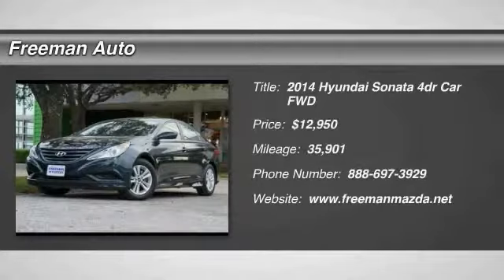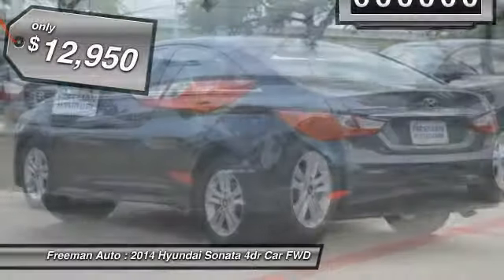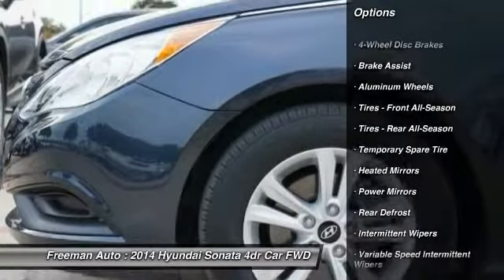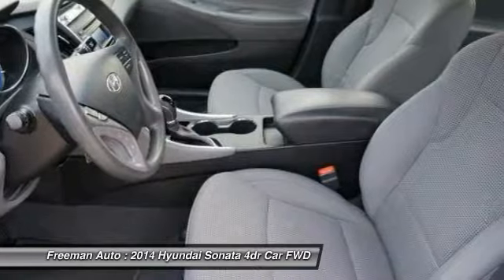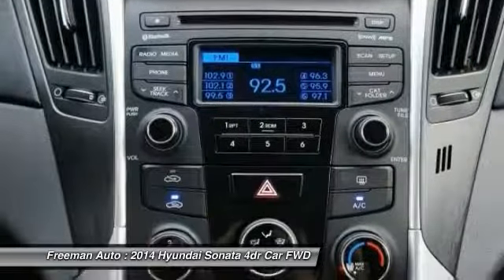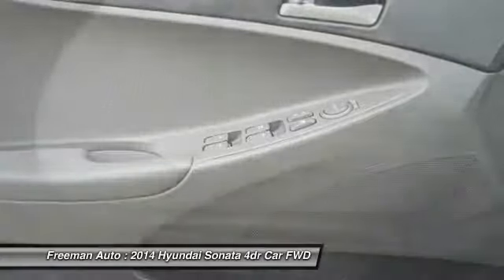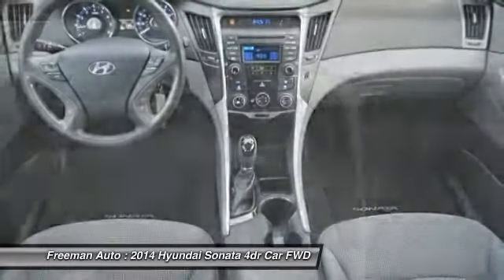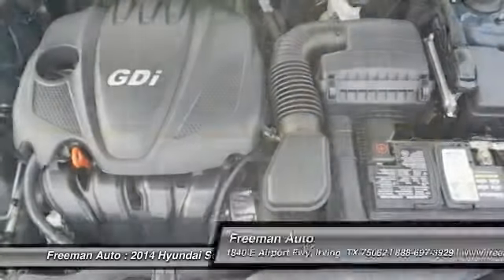2014 Hyundai Sonata Irving TX PEH871424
Freeman Auto
1840 E Airport Fwy

Thank you for visiting another one of Freeman Mazda's online listings! Please continue for more information on this 2014 Hyundai Sonata GLS with 35,865 miles.This 2014 Hyundai Sonata comes with a CARFAX Buyback Guarantee, which means you can buy with certainty. It's not a misprint. And the odometer isn't broken. This is a very low mileage Hyundai Sonata. A rare find these days.Just what you've been looking for. With quality in mind, this vehicle is the perfect addition to take home.More information about the 2014 Hyundai Sonata:The Hyundai Sonata stands out among mid-size sedans for offering one of the most generous sets of standard features. While most of its competition-- which includes the likes of the Ford Fusion, Chevrolet Malibu, Toyota Camry, Nissan Maxima and Honda Accord --have been fully redesigned in the past couple of years, the Sonata is fully on par with those models. In usable interior space, cargo space, and ride comfort, the Sonata is a step ahead of many of its mid-size rivals. The Sonata has one of the best turning circles in its class, Hyundai points out and for those who place a greater weight on fuel efficiency, there's a Sonata Hybrid that achieves EPA ratings of 38 mpg city, 40 highway.Strengths of this model include refined look for 2014, passenger and cargo space, generous standard-feature set, smooth ride, and Fuel-efficient powertrains